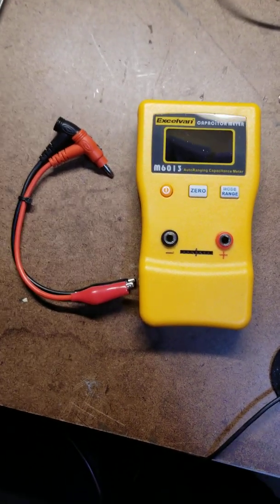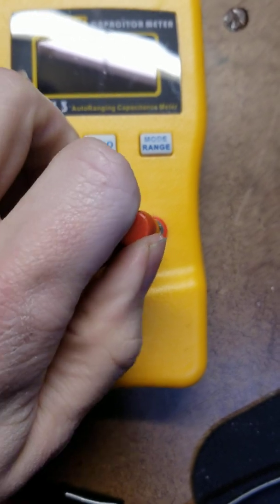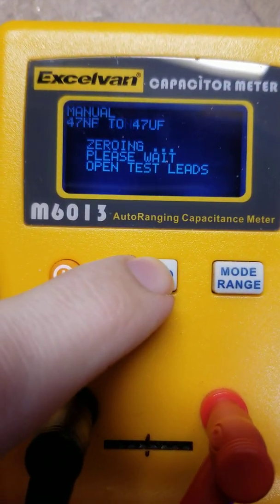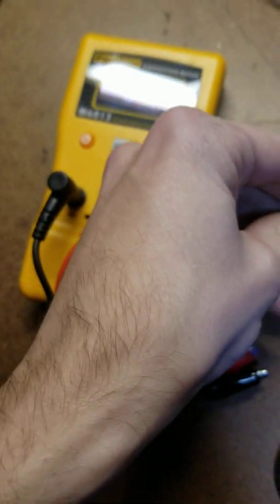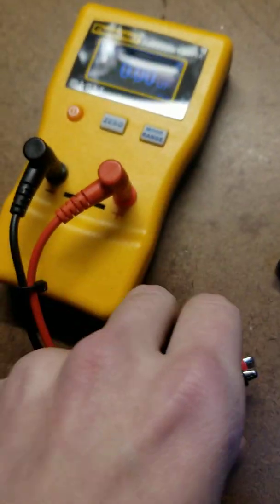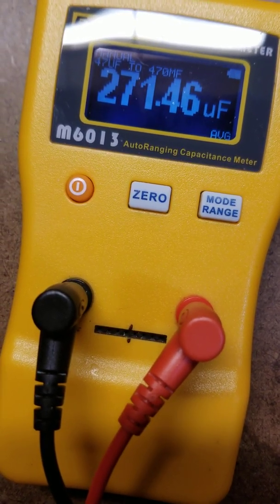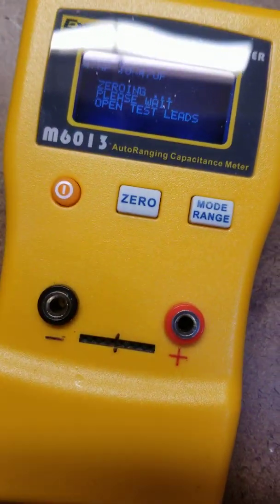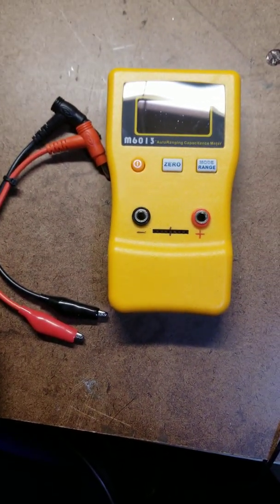My Review Of My Excelvan M6013 Capacitor Meter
I Review My Excelvan M6013 AutoRanging Capacitance Meter. It's A Great Product. Please Remember That Electronics Contain High Voltage And If You Attempt To Repair Or Restore A Electronic Device Please Do Your Research First!! Also Please Know That You Are Doing So At Your Own Risk! Just Please Take Care! I Appreciate All Of You. Hope You Enjoyed The Video.